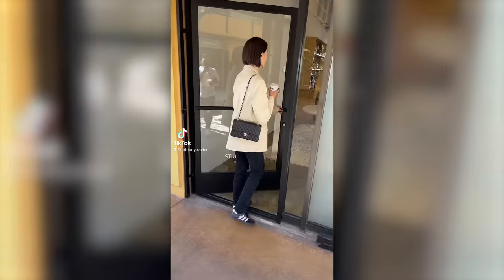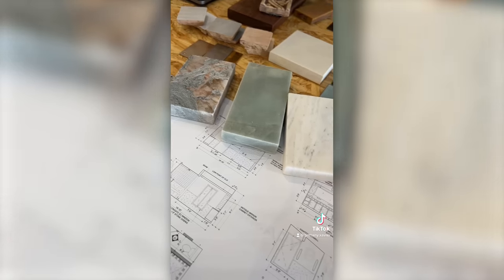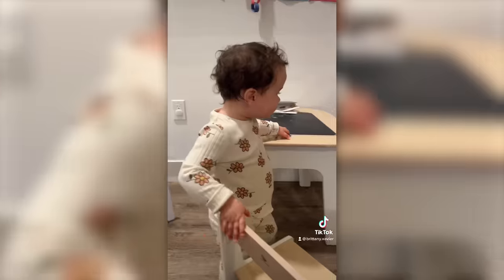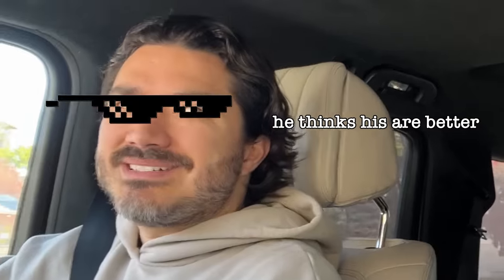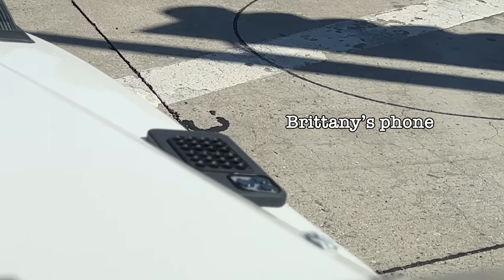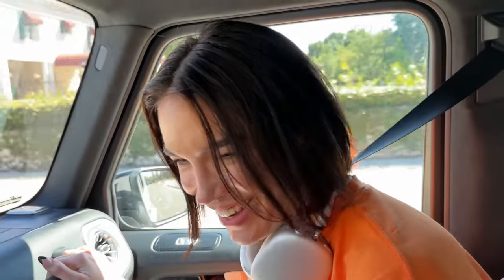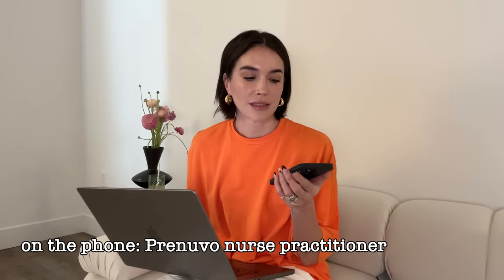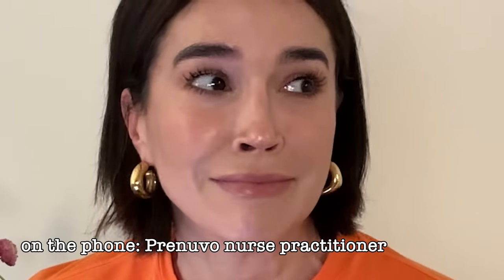Don’t Watch This Vlog Unless You Can Take it Very Seriously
Hi friends!! We're trying out weekly vlogs of just our regular life. We want to show more of our real life (rather than just trips and stuff), so we hope you enjoy this content! Please let us know if you wanna see more of it in the comments 💕 We had so much fun filming it!